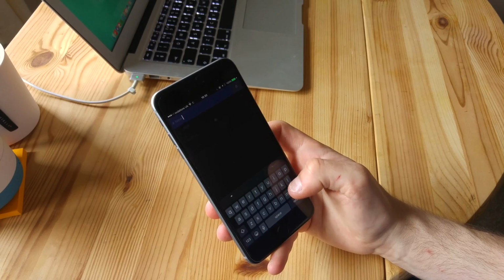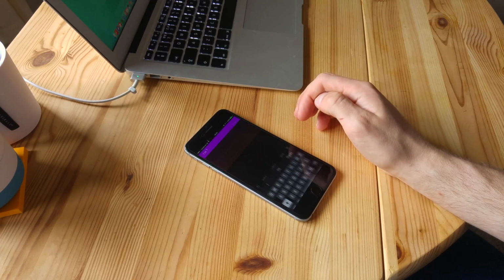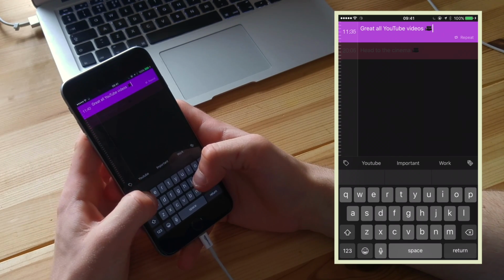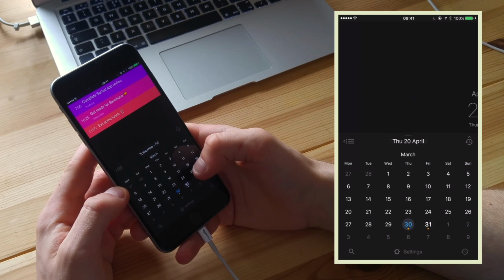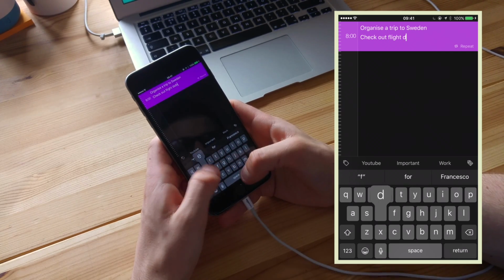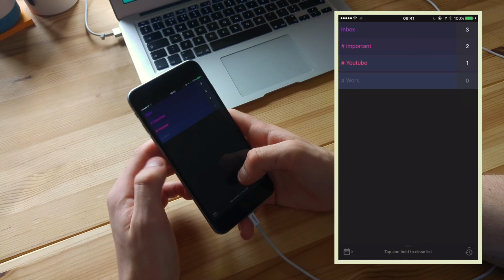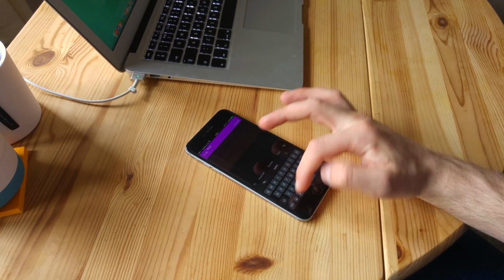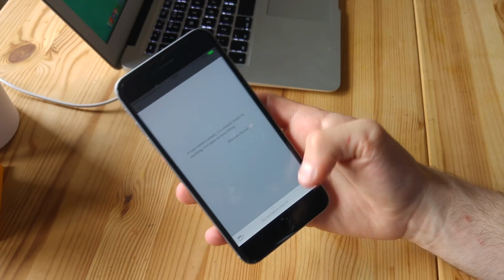Sorted iOS App Review | Day Planner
Sorted is a new iOS application that has been on my list to review for a while now. After seeing it on the UK App Store, I wanted to grab a moment to review the full application.

Sorted provides a simple yet powerful experience, something I call a lightweight implementation and merger functions like calendar line-up. Sorted takes a few moments to get used too, thanks for it's gestures.

// MUSIC

●Jorm – I Need You – Jorm - I Need You (Happy Vlog Music No Copyright Background Songs)

// ABOUT ME